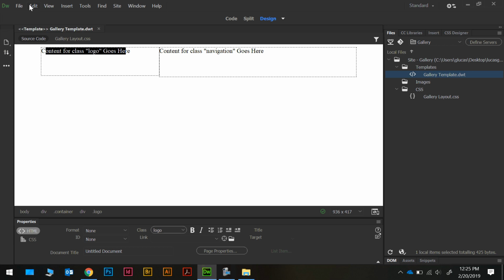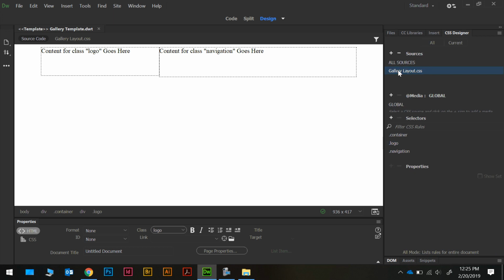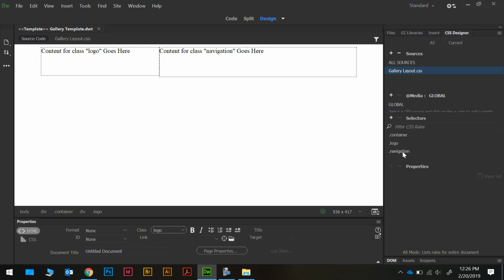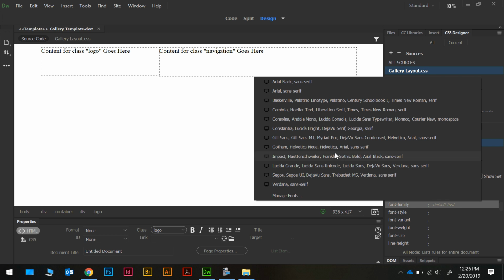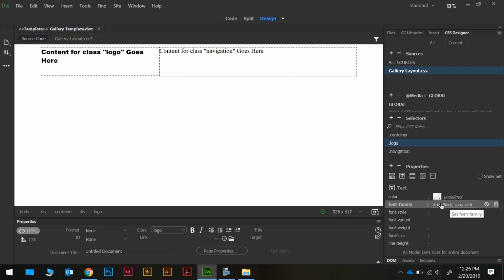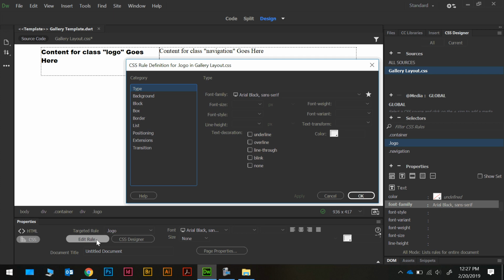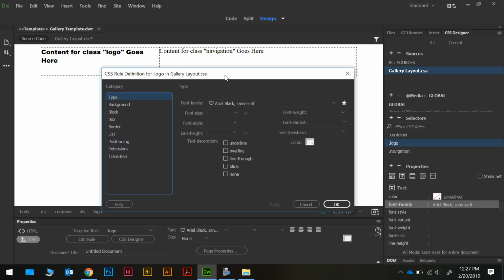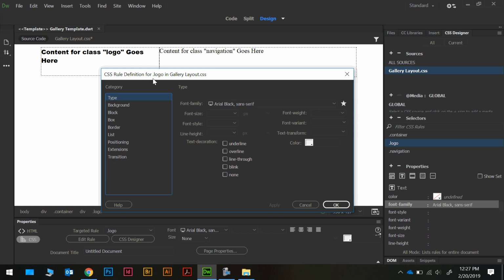Modify CSS Properties of a DIV